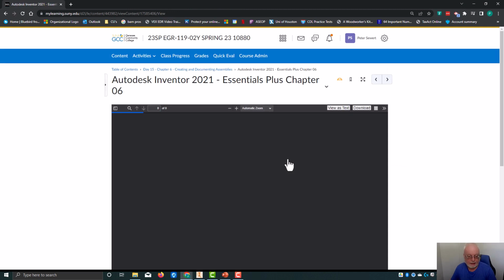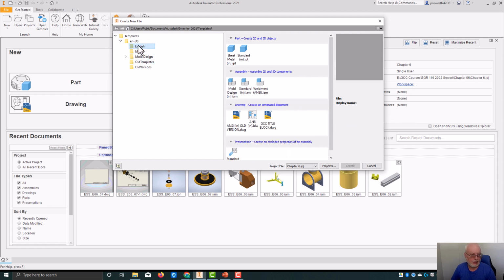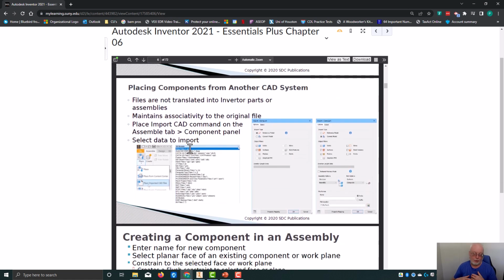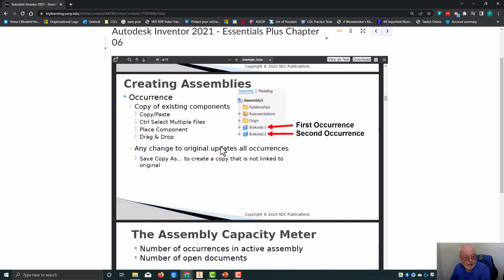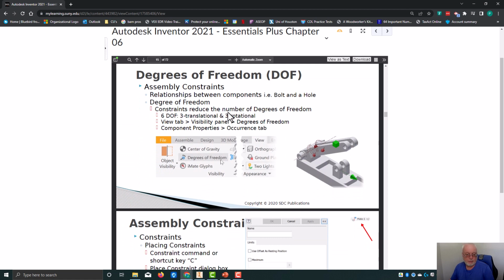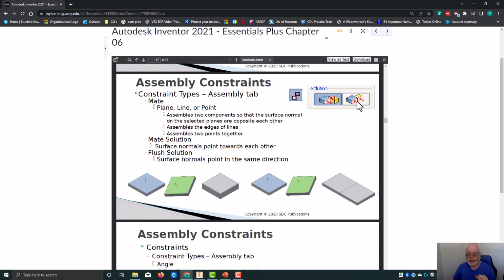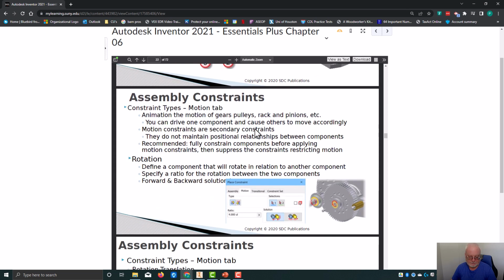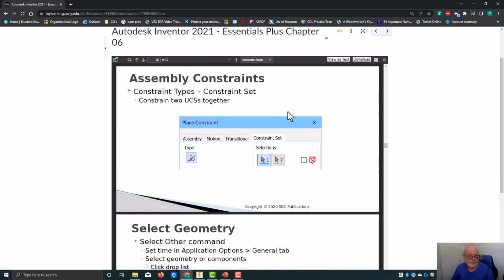EGR 119 Chapter 6 Lecture Part 1